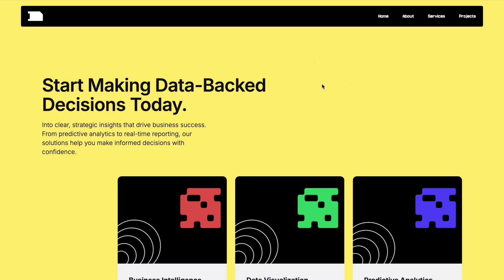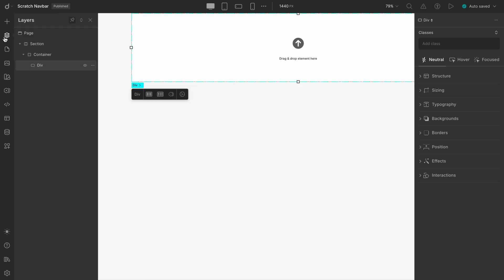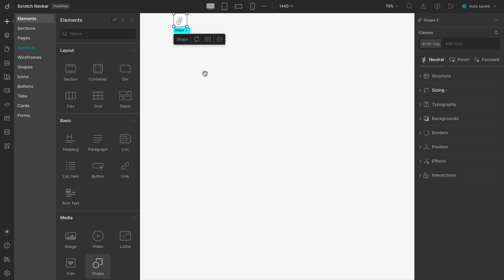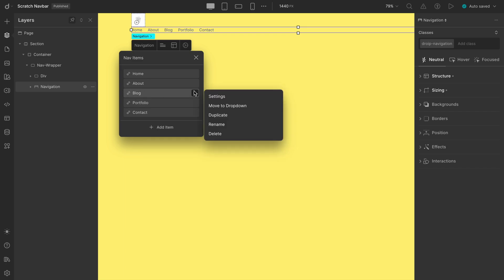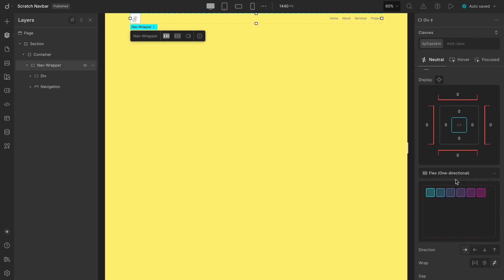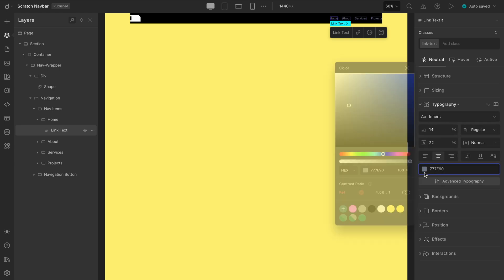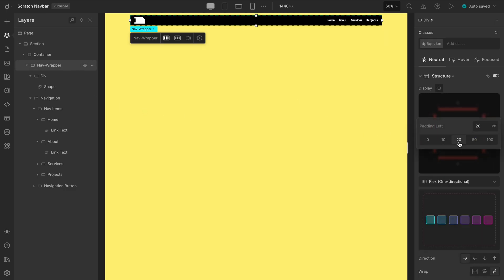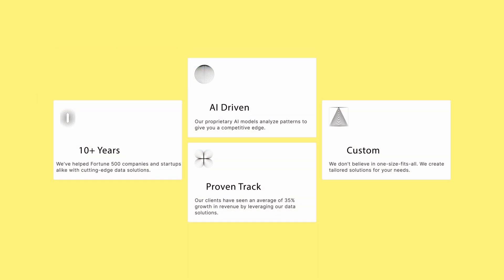How to Create Navbar From Scratch | Droip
In this video, we’ll walk you through how to build a custom navbar entirely from scratch. Whether you’re just getting started or brushing up on the basics, this beginner-friendly tutorial will guide you step by step.

Chapters:
00:00 Intro
00:25 Build Skeleton
01:40 The Navigation Element
03:10 Style
04:17 Preview
04:43 What’s Next?